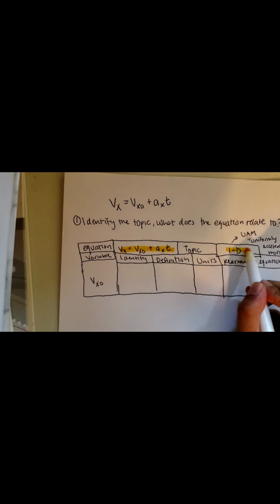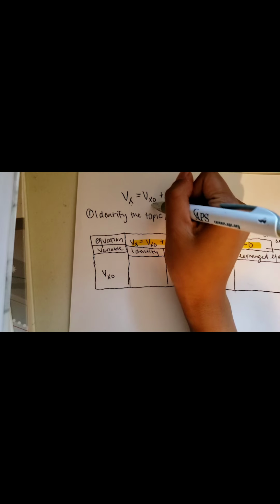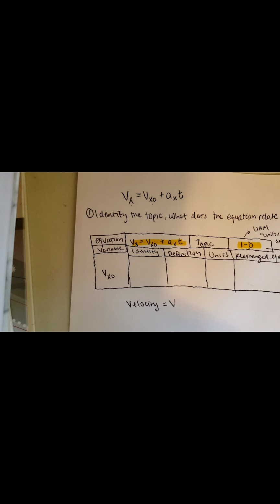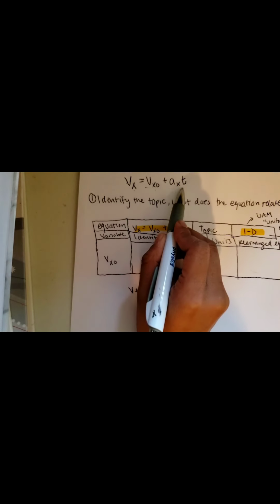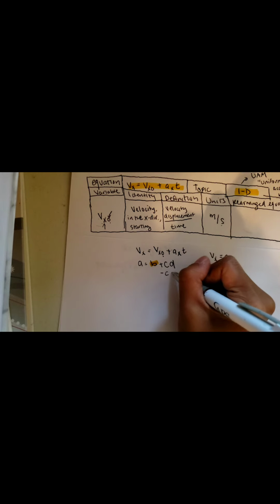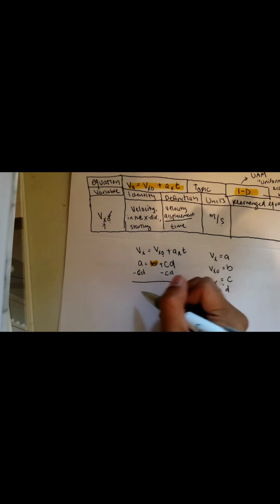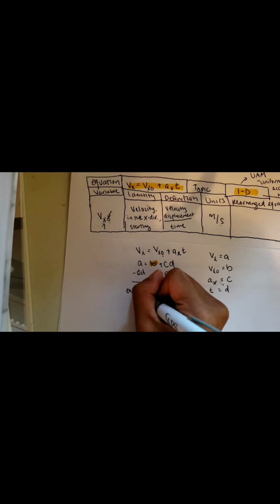Rearranging Physics Motion Walkthrough Vxo